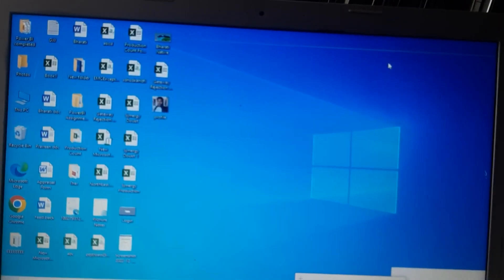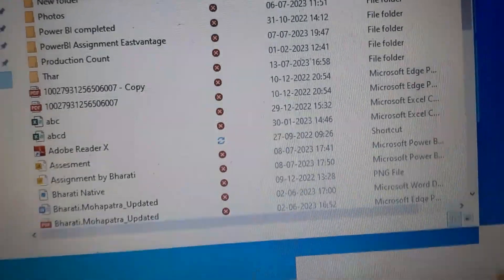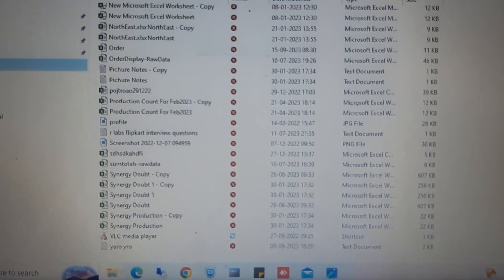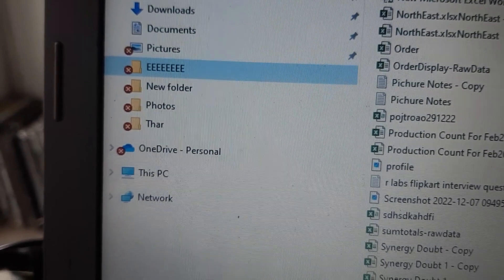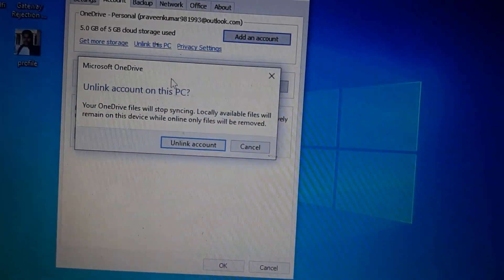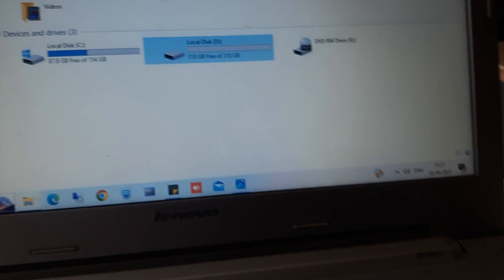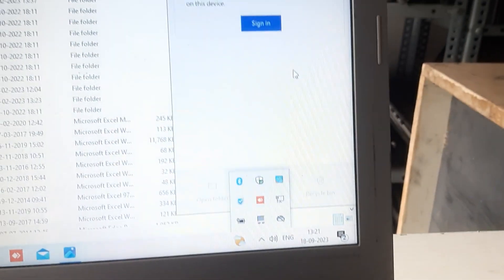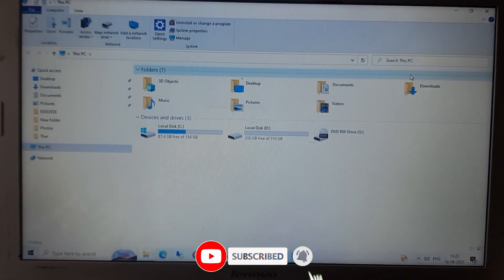How to remove X mark from files & Folders